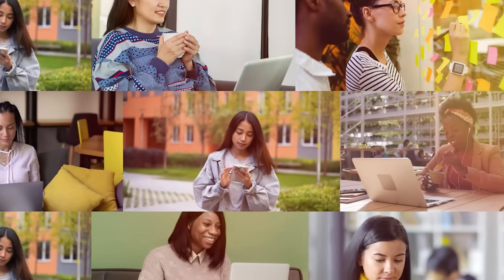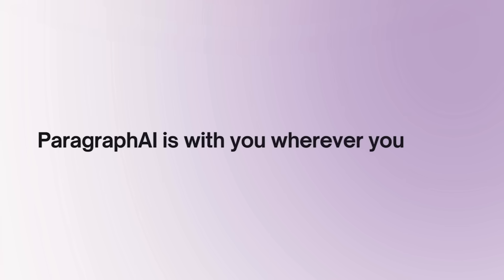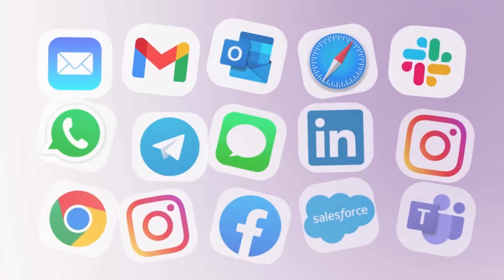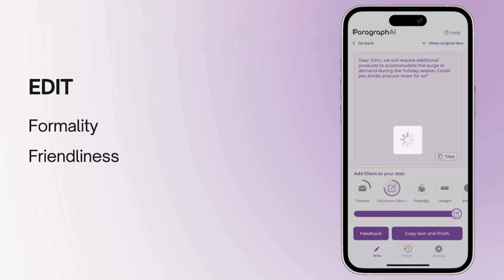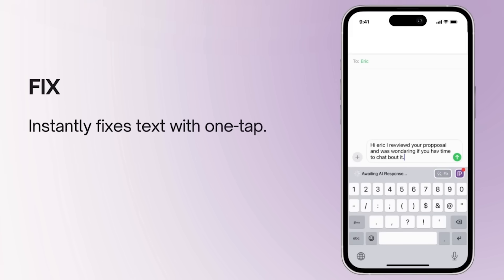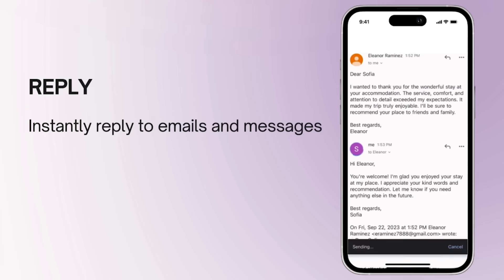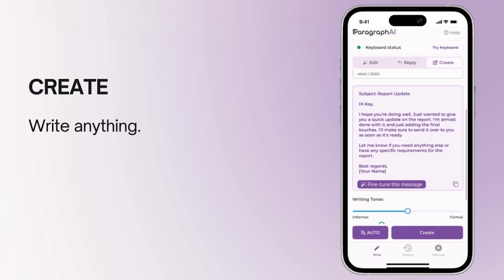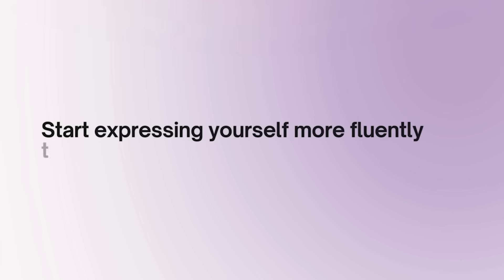How to use ParagraphAI: Video Tutorial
Whether you're navigating the demands of small business communication, aiming for fluency in a new language, or wanting to sharpen your work communication, this video tutorial will show you exactly how ParagraphAI can help you achieve your professional communication goals!